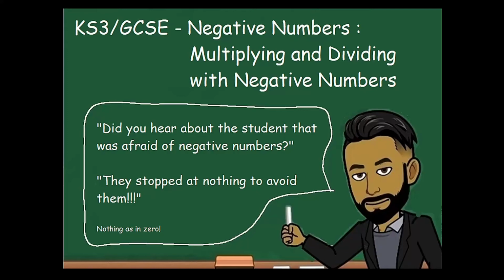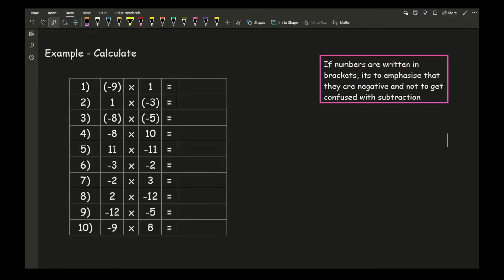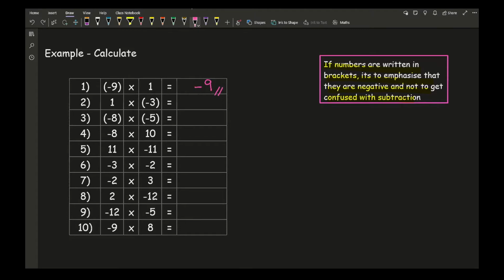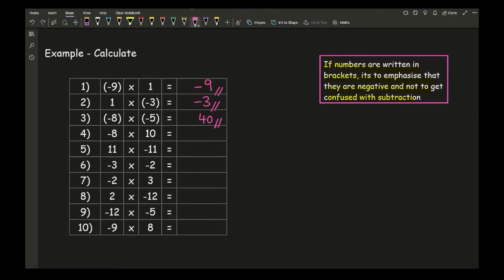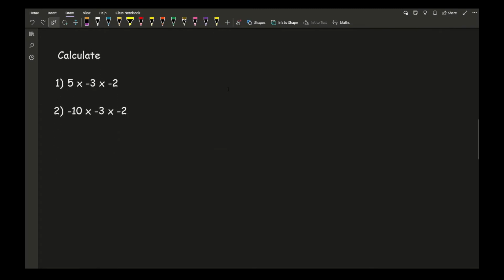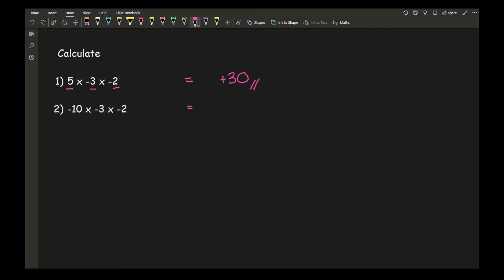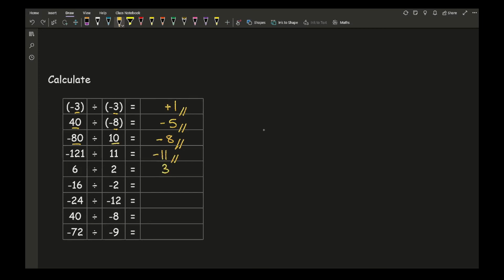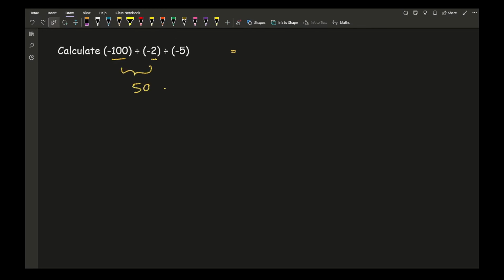KS3/GCSE Maths - Negative Numbers: Multiplying and Dividing with Negative Numbers (Directed Numbers)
This video goes over how to multiply and divide using negative numbers

Worksheet:
Multiplying

Excel Worksheet: Make sure you enable Enable Content (yellow ribbon, under formula bar)